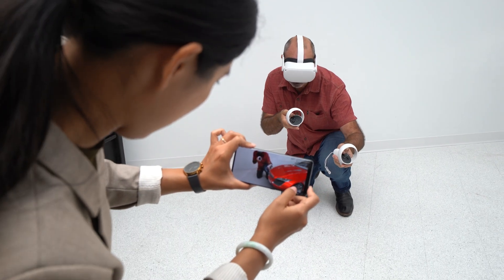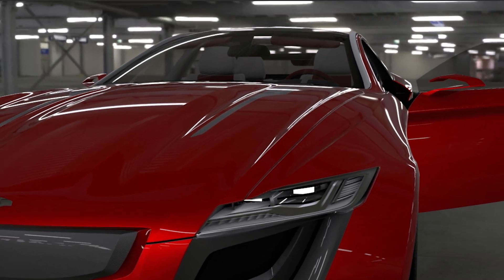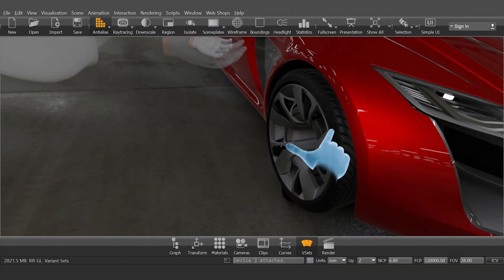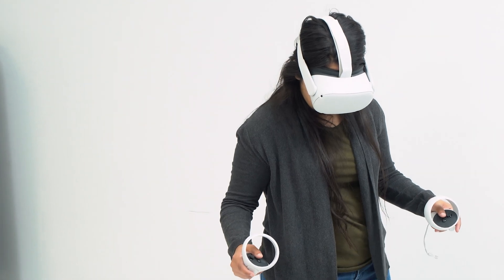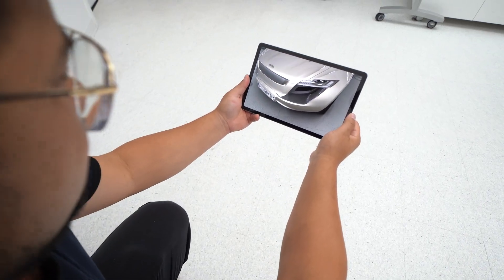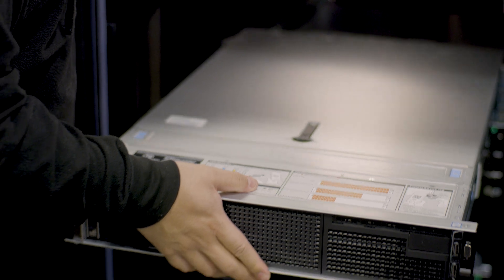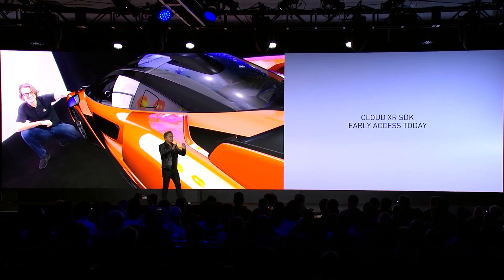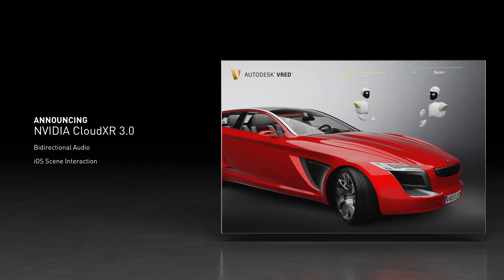NVIDIA CloudXR 3.0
NVIDIACloudXR provides a powerful edge-computing platform for XR. With 5G functionality, real-time ray-tracing, and denoising capabilities, high-quality VR and AR streaming is now accessible on XR devices.

Explore the newest 3.0 release, now supporting bidirectional audio and iOS scene integration